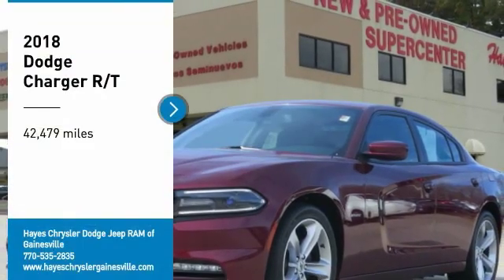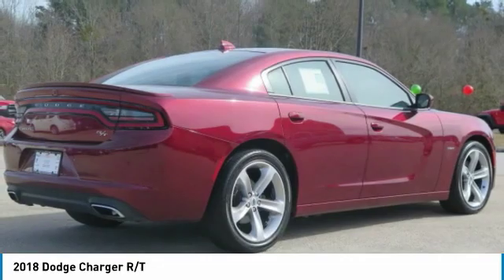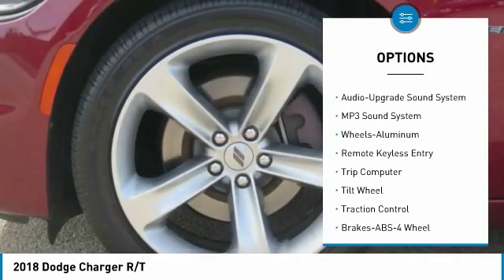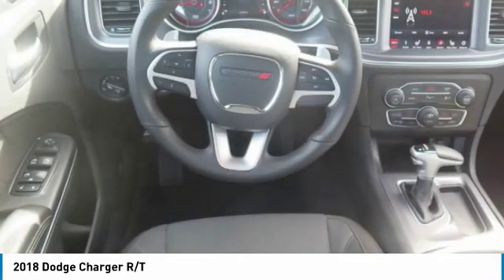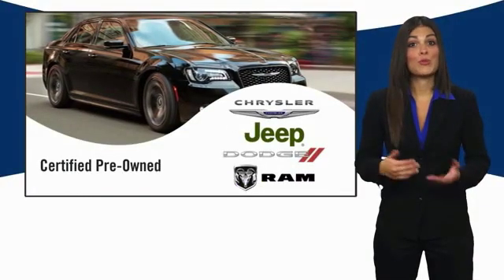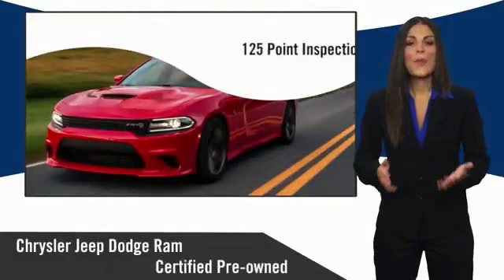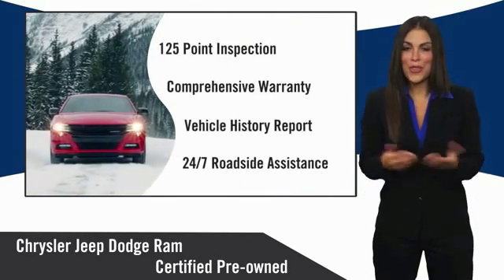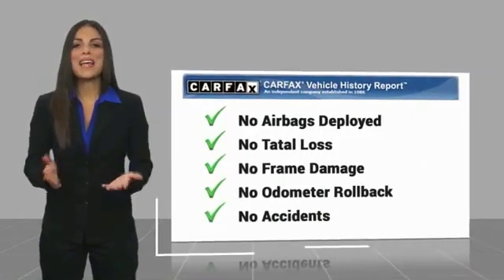2018 Dodge Charger Gainesville GA 14114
2018 Dodge Charger R/T

Clean CARFAX. Certified. Octane Red Pearlcoat 2018 Dodge Charger R/T RWD 8-Speed Automatic HEMI 5.7L V8 Multi Displacement VVT FCA US Certified Pre-Owned Certified, Black w/Cloth Sport Seat, Clean Carfax, Heated Front Seats, Quick Order Package 29N R/T, R/T Badge.brbrbrFCA US Certified Pre-Owned Details:brbr  * Transferable Warrantybr  * Includes First Day Rental, Car Rental Allowance, and Trip Interruption Benefitsbr  * Powertrain Limited Warranty: 84 Month/100,000 Mile (whichever comes first) from original in-service datebr  * Vehicle Historybr  * 125 Point Inspectionbr  * Limited Warranty: 3 Month/3,000 Mile (whichever comes first) after new car warranty expires or from certified purchase datebr  * Warranty Deductible: $100br  * Roadside AssistancebrbrbrFor over 41 years our motto has been welcome to the family Call today for an appointment.